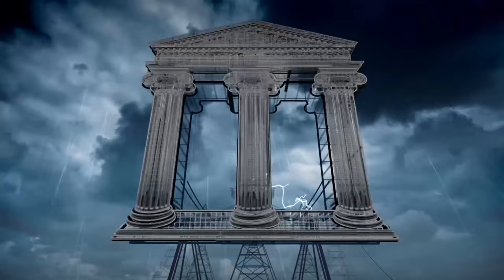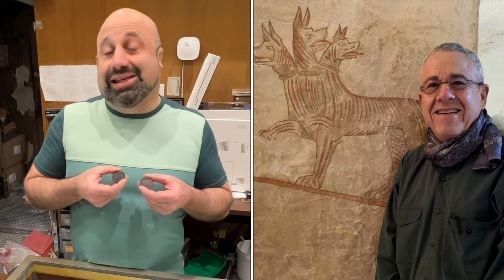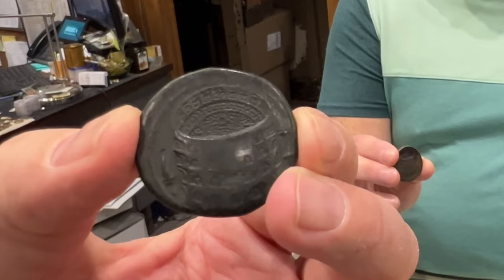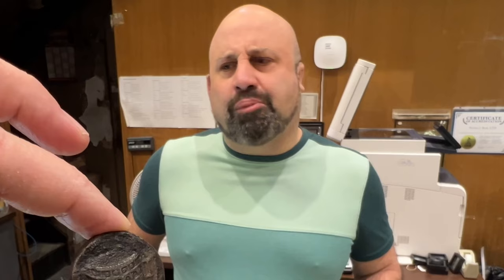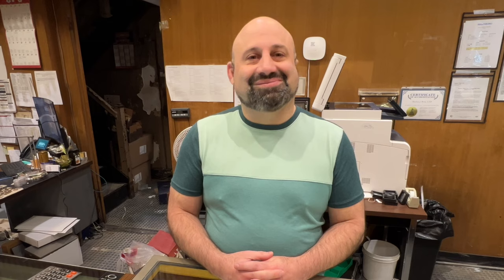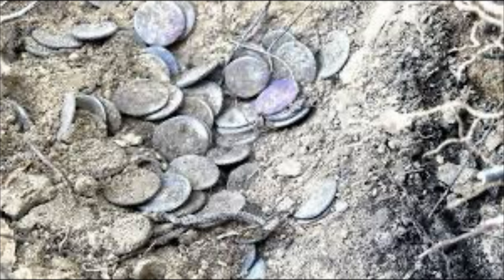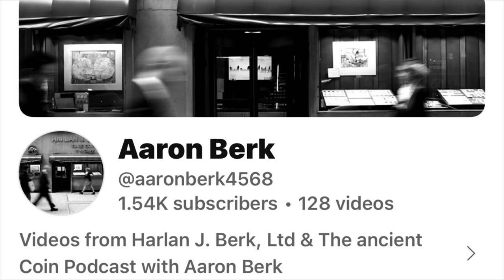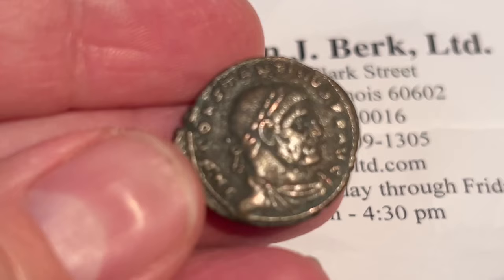Ancient Coins - History in Your Hands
In this video, Aaron Berk and I discuss valuable rare ancient coins, the accessibility of less rare ancient coins, and finally answer the age old question;  Should gloves be used in the handling of 2,000 year old coins?  Stay until the end to see the ancient coins that I added to my collection.  Whether you are an expert in the field of ancient coins or simply curious about this fascinating branch of the numismatic tree, I think you'll enjoy this video.

Harlan J. Berk
31 N. Clark St.
Chicago

Feel free to send me a letter or request a sticker!